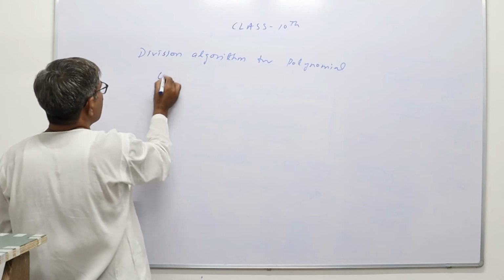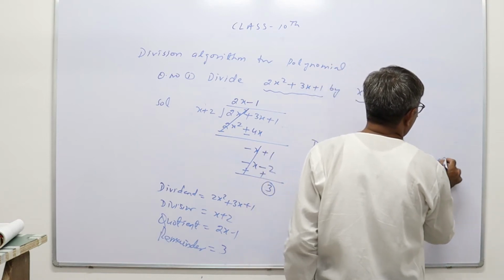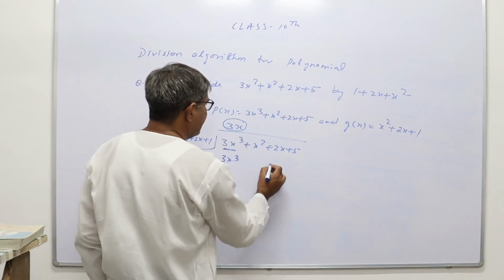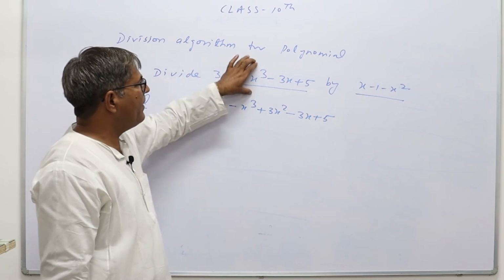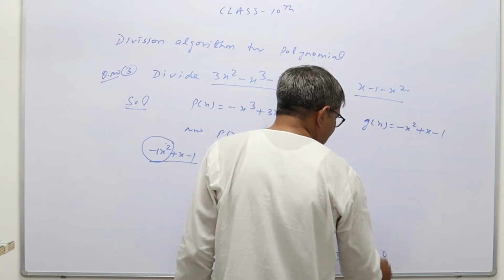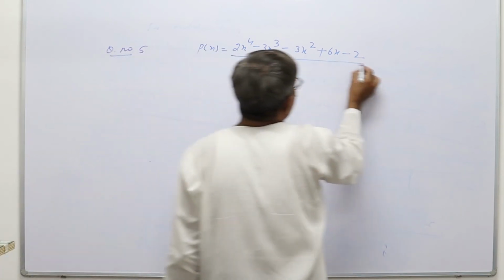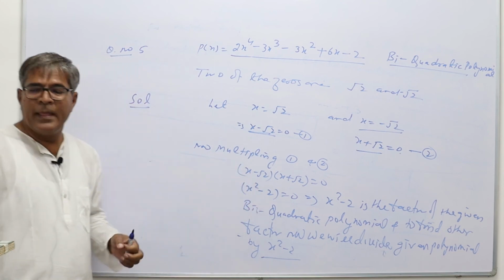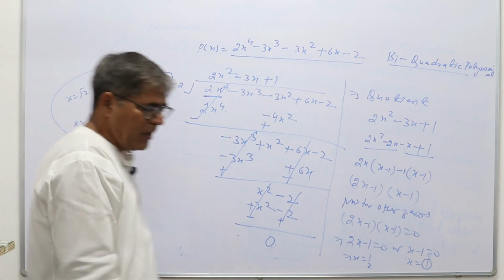Polynomial | Lecture 6 | Polynomials Class 10 | Chapter 2 | CBSE | NCERT | NTSE